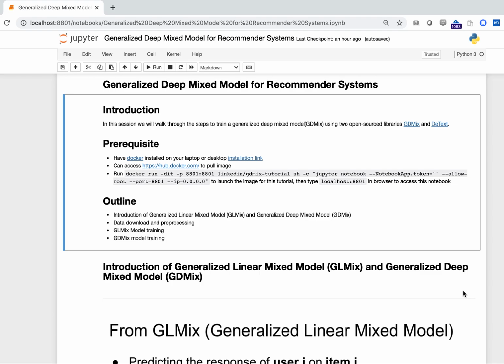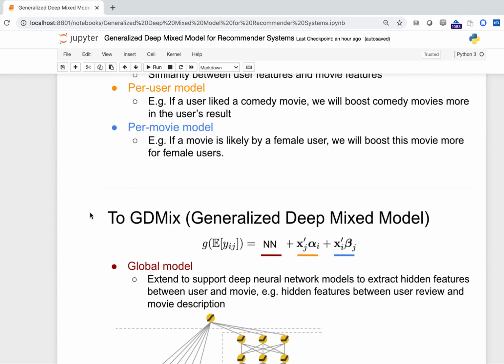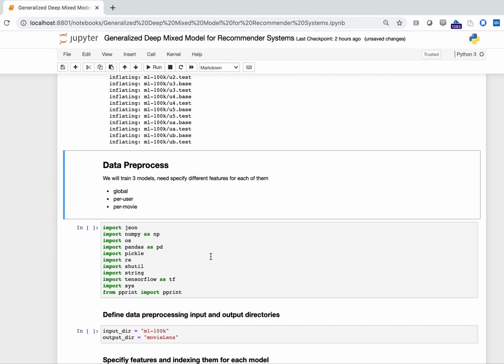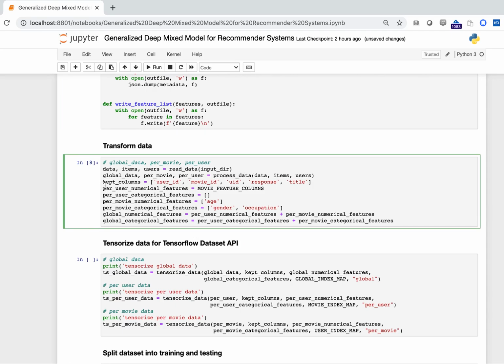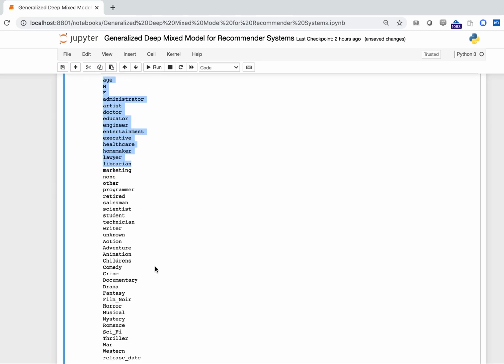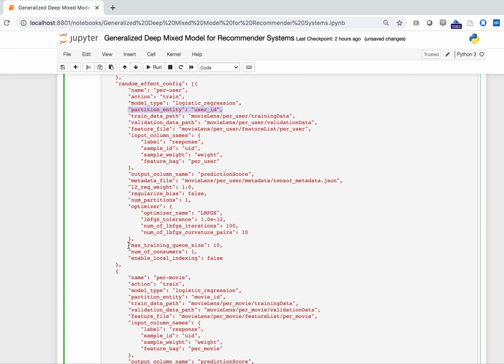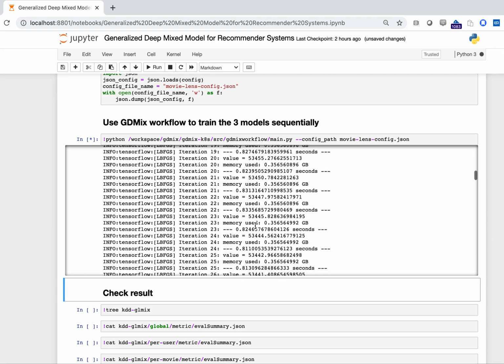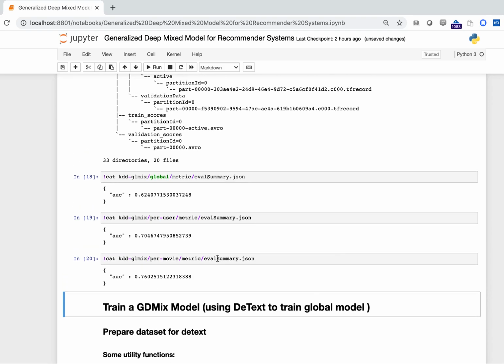KDD 2020: Hands-onTutorials: Deep Learning for Search and Recommender Systems in Practice-Part 6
Jun Jia: LinkedIn Corporation; Bo Long: LinkedIn Corporation; Huiji Gao: LinkedIn Corporation; Mingzhou Zhou: LinkedIn Corporation